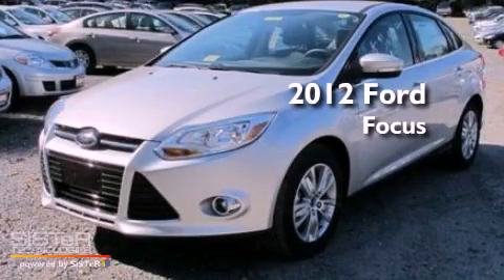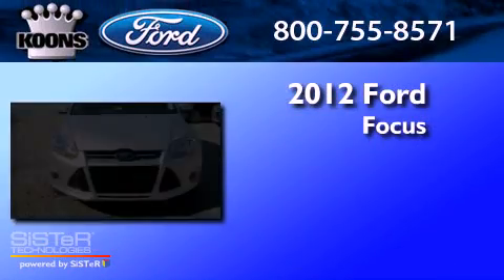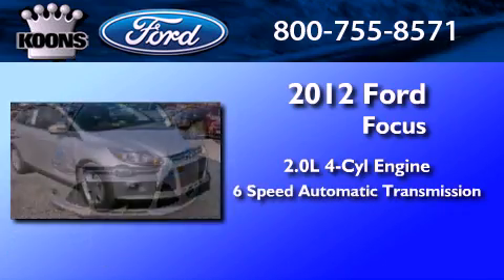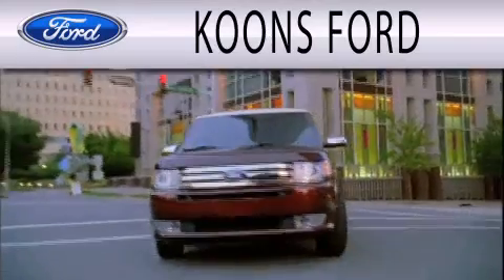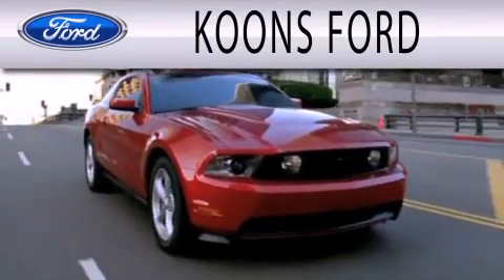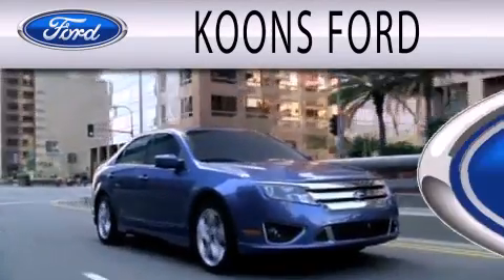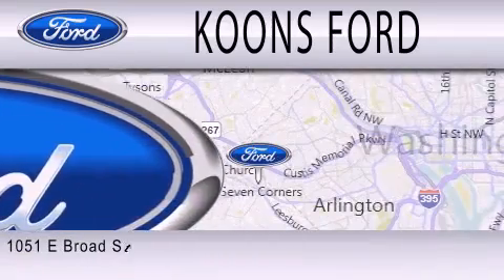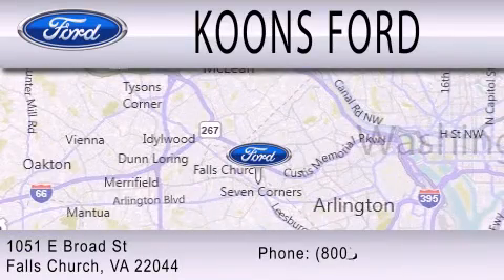2012 FORD FOCUS VA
Year : 2012
 Make : FORD
 Model : FOCUS
 Engine : 2.0L I4
 Trans . : AUTO 6SPD
 Exterior : INGOT SILVER

 Interior : CHARCOAL BLACK
 Stock : 00120602

 1051 East Broad St
  , VA 22044